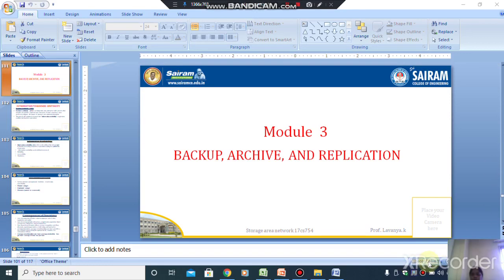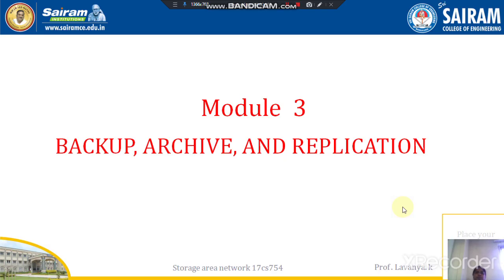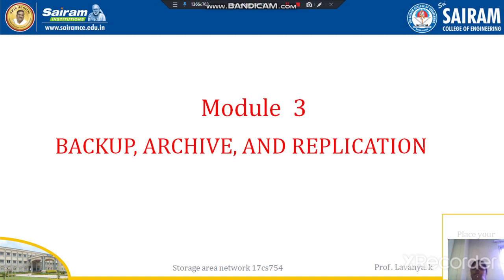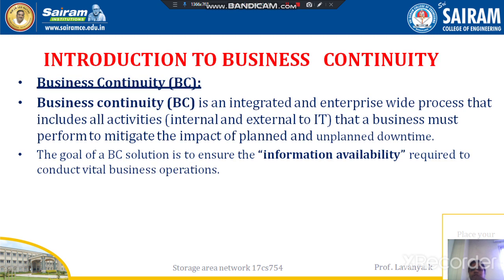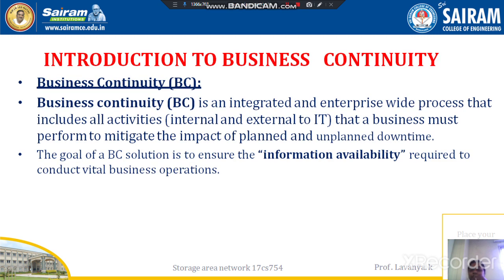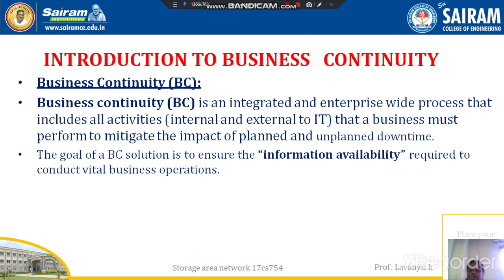Lecture video_module3_introduction to business continuity_17cs754_lavanya.k